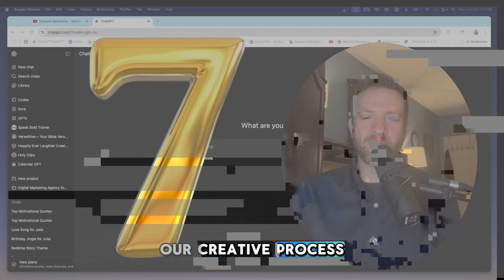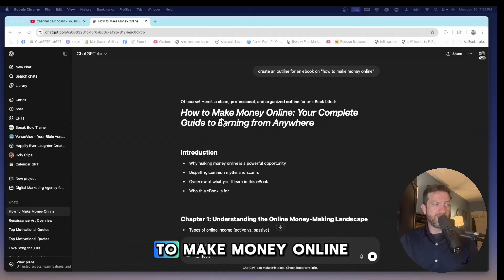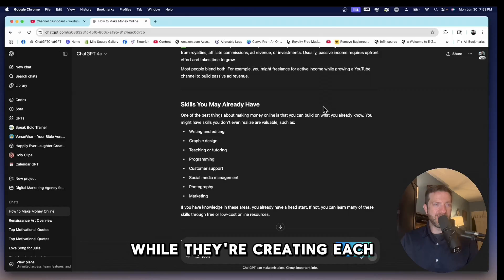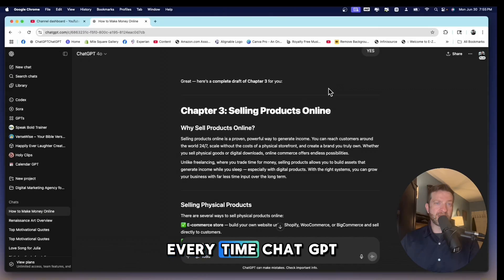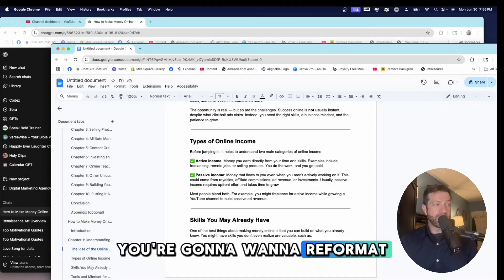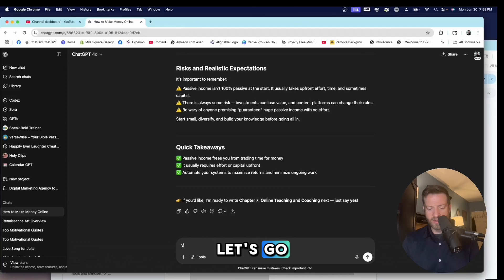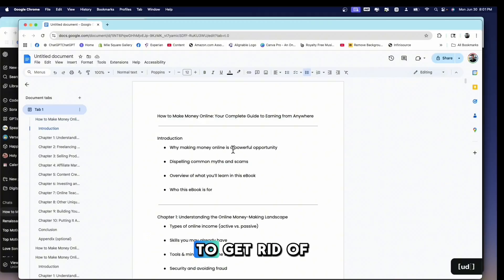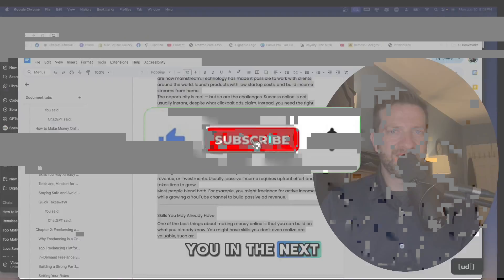How To Create An eBook in Minutes with ChatGPT | Step-by-Step Guide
Want to write and publish your own eBook without spending weeks typing away? In this beginner-friendly tutorial, you'll learn how to write an eBook using ChatGPT—from brainstorming your topic to generating chapters, formatting the content, and getting it ready for publishing.

📌 In this video, you'll discover:

How to pick a profitable eBook idea

How to generate chapter outlines with ChatGPT

How to write each section using smart prompts

Tips for formatting your eBook in Google Docs or Canva

How to export and sell your eBook on Amazon, Authors Republic, or your own site

Perfect for authors, entrepreneurs, and content creators looking to save time and write smarter with AI.

🧠 No writing experience needed—just your idea and ChatGPT!

In this video, learn how to **write an ebook with chatgpt** and then convert it to an **audiobook** for passive income. The creator guides you through the process of **self publishing** on platforms like Authors Republic to **make money online**. Don't miss out on this guide to **passive income ideas**!